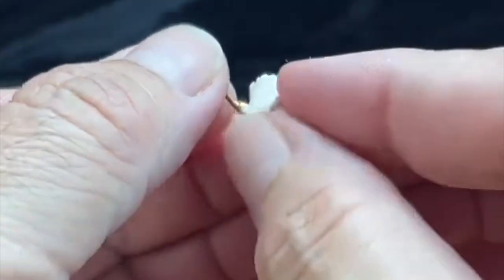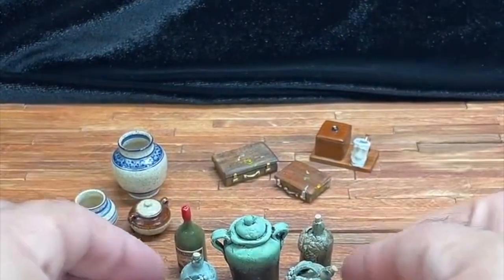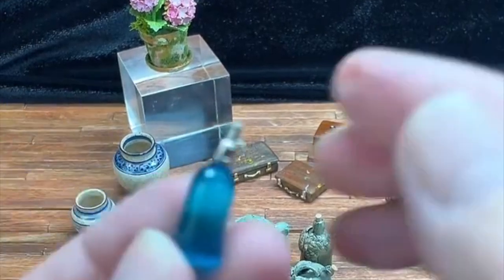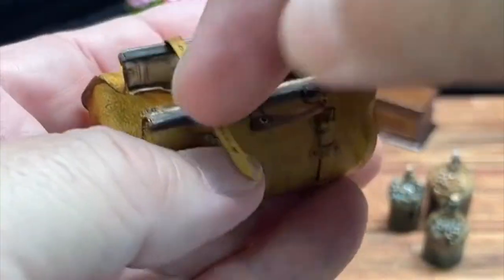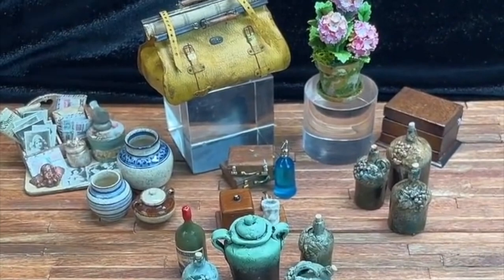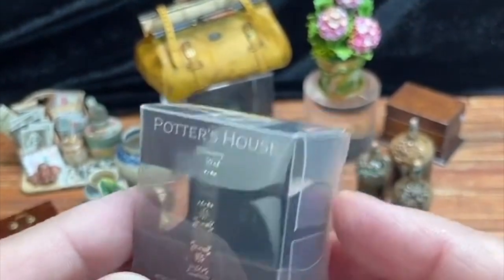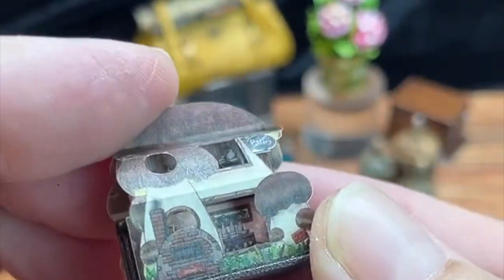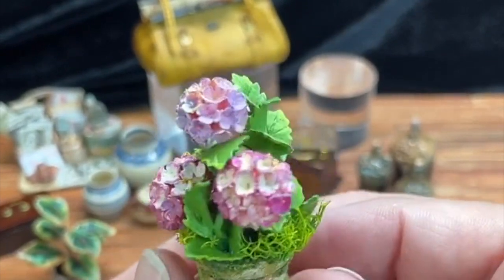Tom Bishop Show Haul Show & Tell!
I wanted to share a show haul from my recent trip to the Tom Bishop Show in Chicago, the largest and longest running dollhouse miniature show in the United States. featured in this show & tell in order of appearance:

Meerschaum Pip & Humidor by Nantasy Fantasy
Artist Box by Alexandra Contatore (Italy)
Pottery by Marie Luce Pelletier (Canada)
Potted Hydrangea by Laura Crain
Seltzer Bottle (unknown maker/unsigned)
Sewing Box (unknown maker/unsigned)
Leather Bag by Minis2You (Sweden)
Mini Marie Creutz
Houseplant by Hannah Lemon
Rosewood Tea Caddy  by Bruce Phillips/Fellow of the Guild IGMA